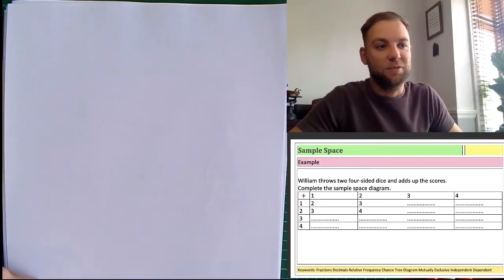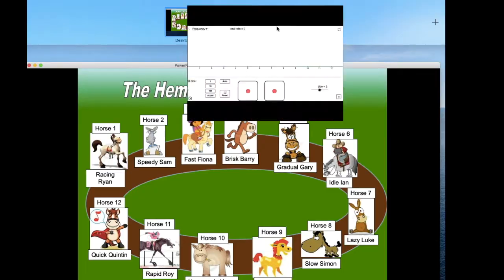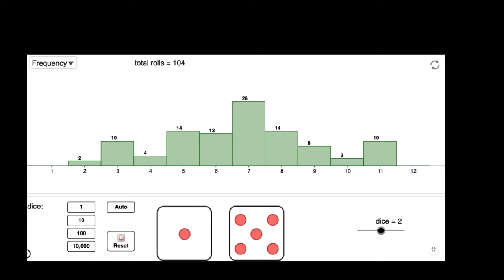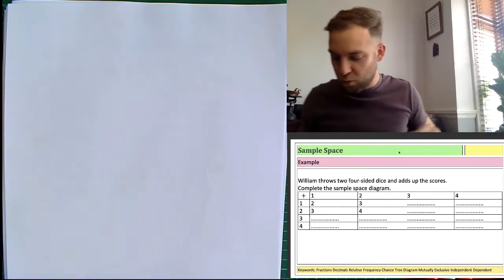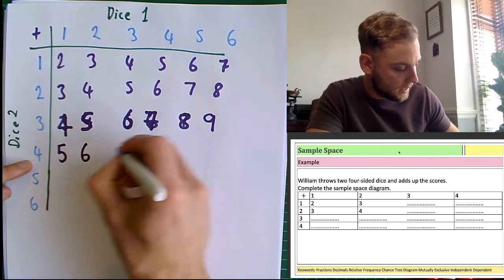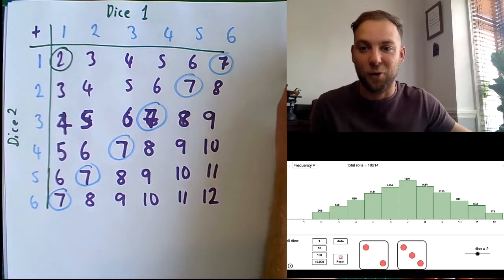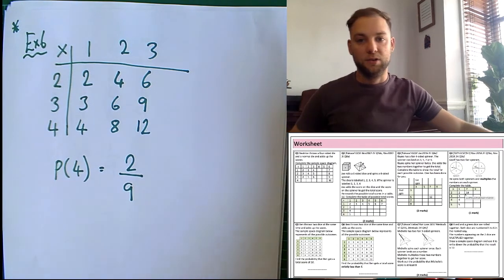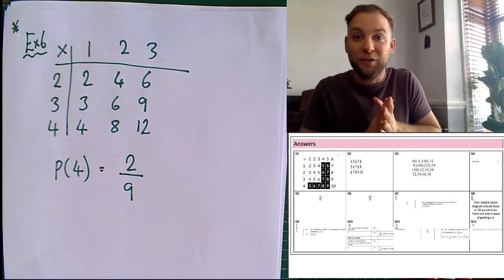Probability Sample Spaces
Probability sample spaces are straight forward if you remember when to use one.